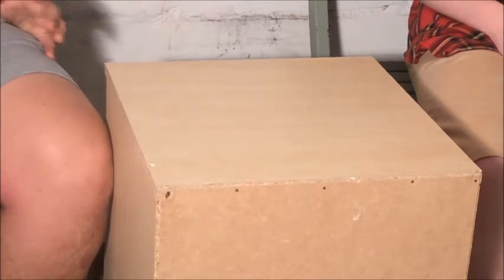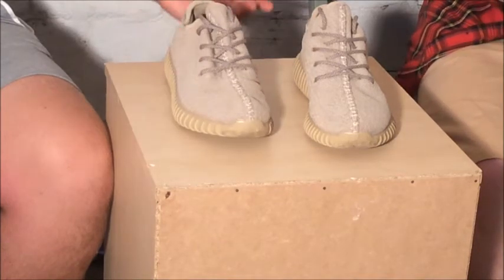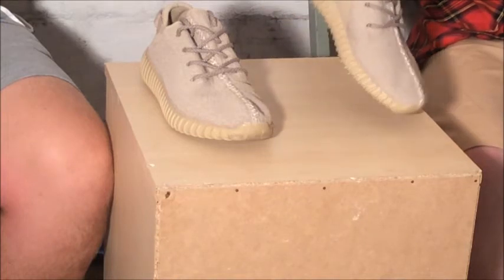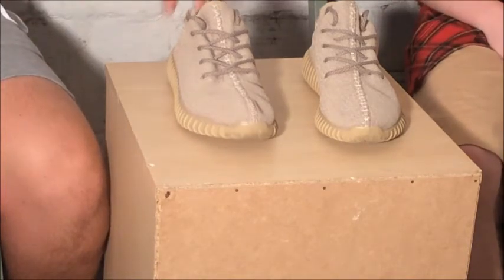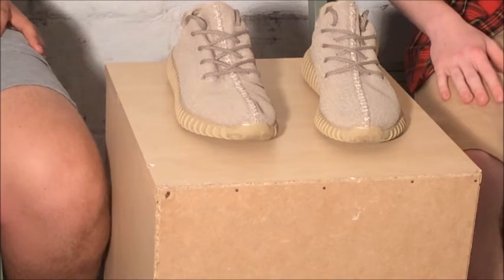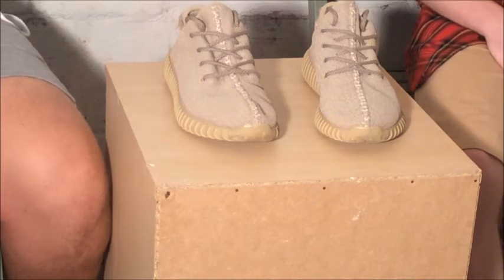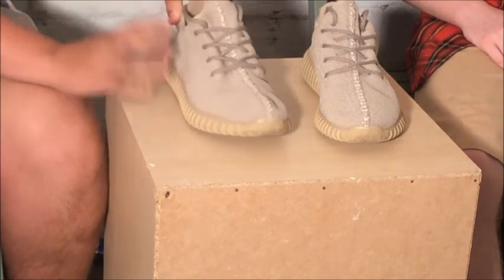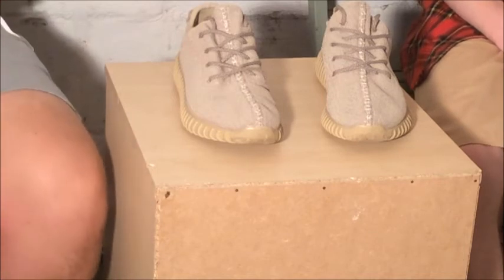Yeezy //Oxford Tans Review!!!!!